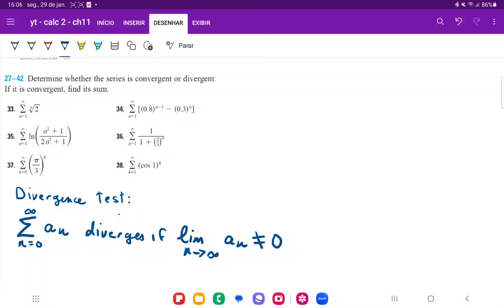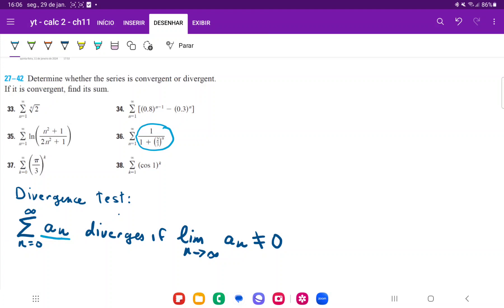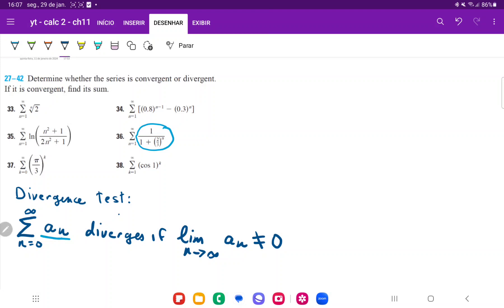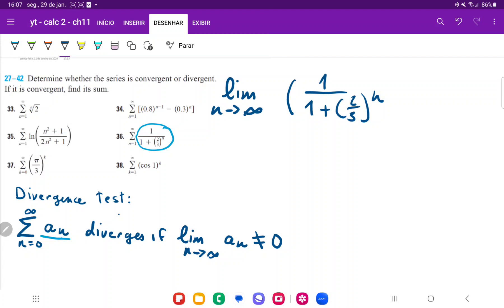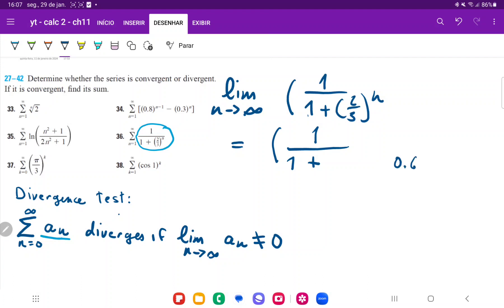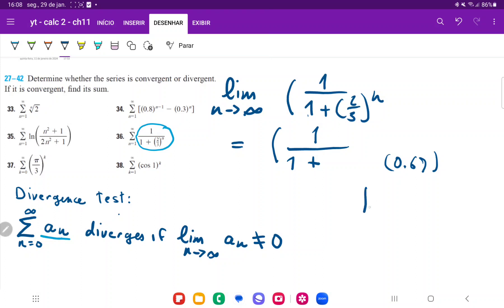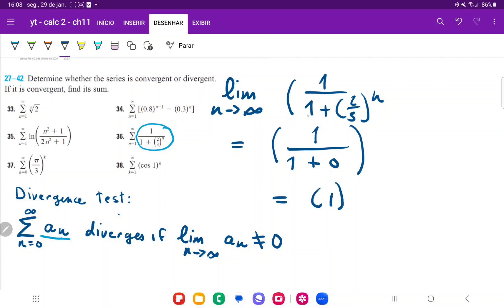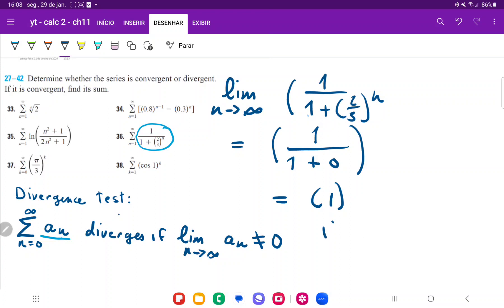11.2.36 ∑1/(1+(2/3)^n ) Determine whether the geometric series is convergent or divergent...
∑1/(1+(2/3)^n )